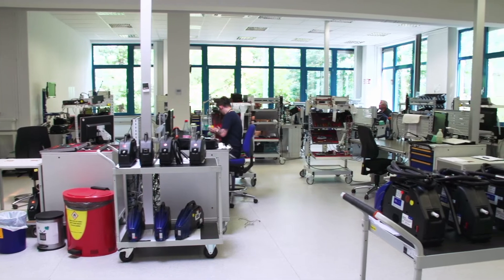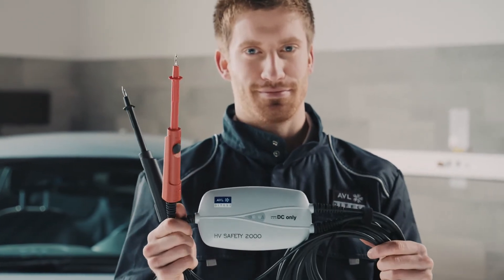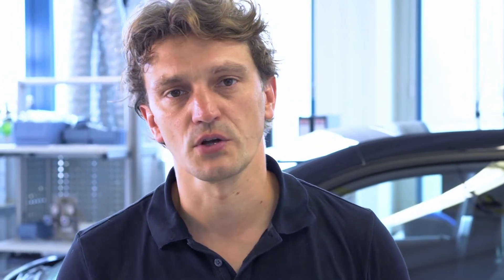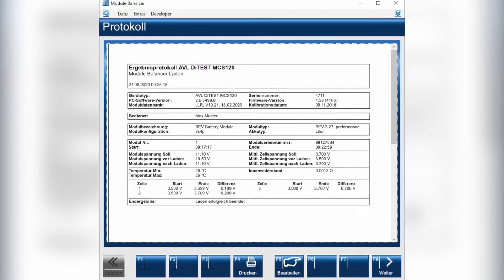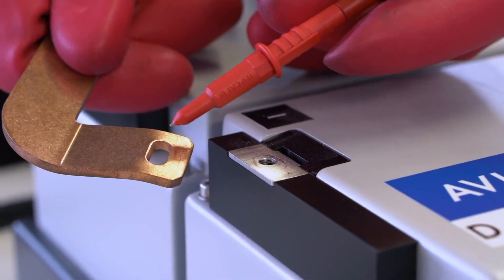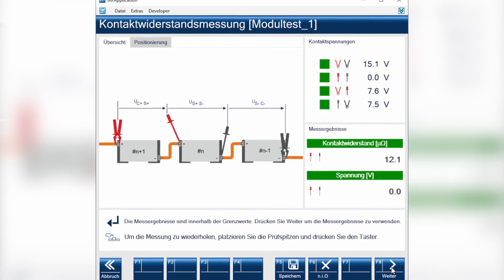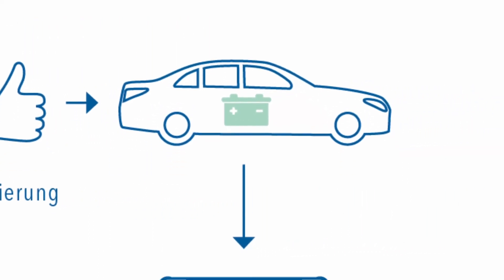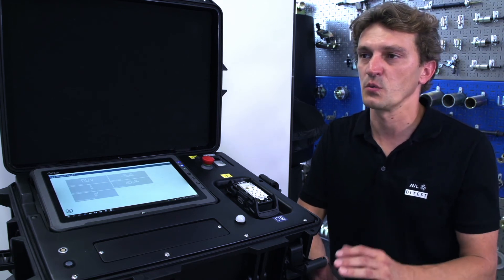E-Mobility: tools for workshops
Find out which testing and measuring tools workshops need to work on high-voltage systems in connection with electric and hybrid vehicles. AVL DiTEST provides the right tools for the entire repair process of a battery